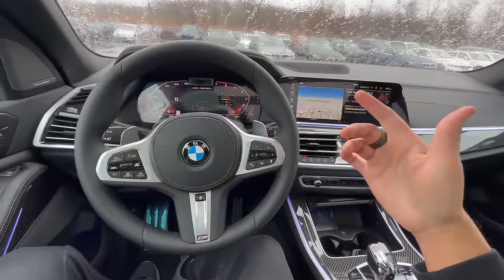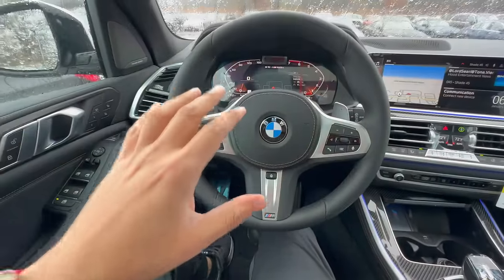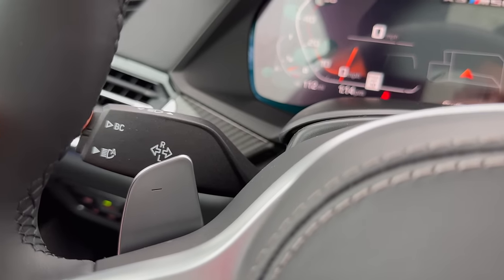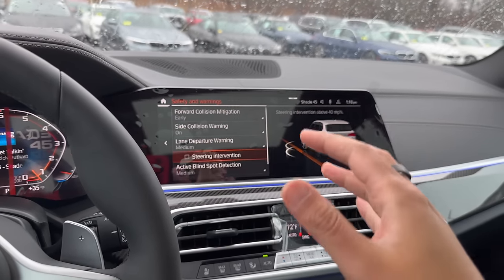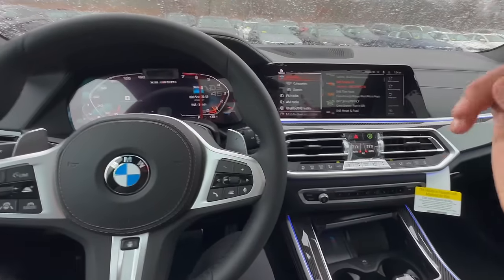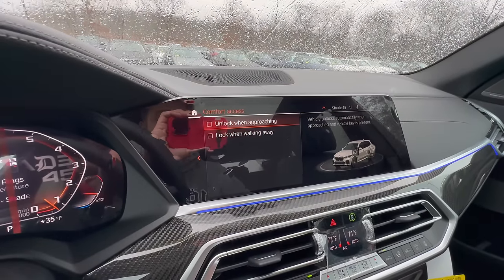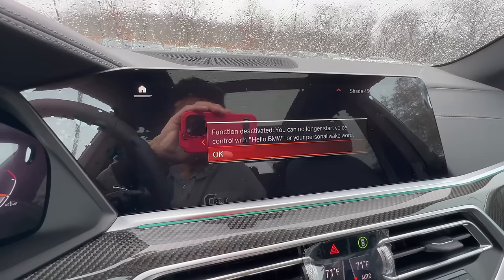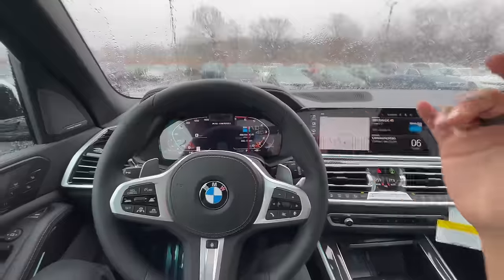20+ ADJUSTMENTS YOU MUST Make In Your BMW!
►  BMW X5 Floor Mats (Front)
►  BMW X5 Floor Mats (Rear)

► Chapters
00:00 Introduction
01:41 Seat / HeadRest
03:36 Side Mirrors
03:55 Steering Wheel Powered / Manual
04:40 Headlights
04:56 Display Brightness
05:16 Auto High Beams
05:52 Air Vents
06:26 BC Button Menus
06:59 Center Display
07:40 Heads-Up Display
08:25 Safety Settings
09:23 Climate Control / Sync
10:43 Program Buttons
11:38 Fold Mirrors When Locking
12:08 Trunk Height
12:51 Sound / Tone Settings
13:57 Key Button / Unlock All Doors
14:44 Home Screen Widgets
15:29 Enable Comfort Access
16:22 Interior / Ambient Lighting
17:38 Ride / Suspension Height
18:57 Personal Assistant / Wake Word
19:53 Navigation Arrow
20:30 Drive Recorder / Auto Record
21:58 Conclusion

In this video, we go over 20+ adjustments you must consider making in your BMW. Many of these are basics, but this is a must-see for many new to the brand. BMWs can be greatly adjusted and customized to your liking, so make sure you have these properly set up!